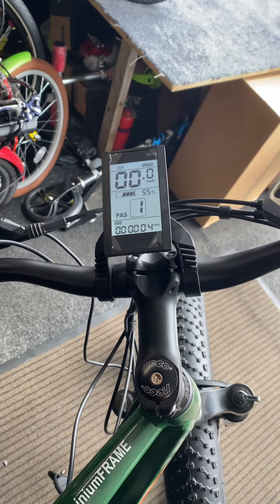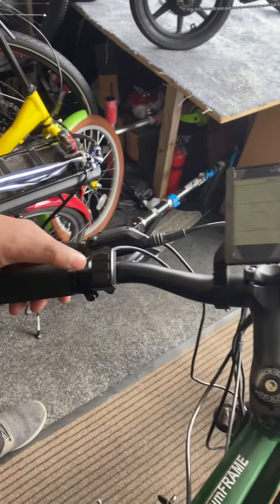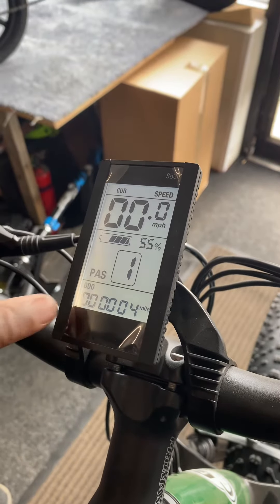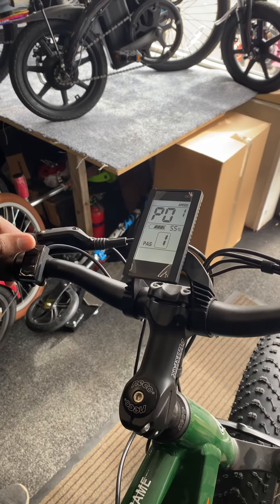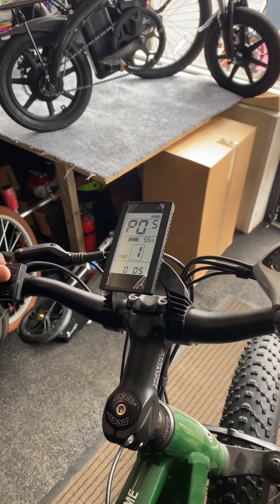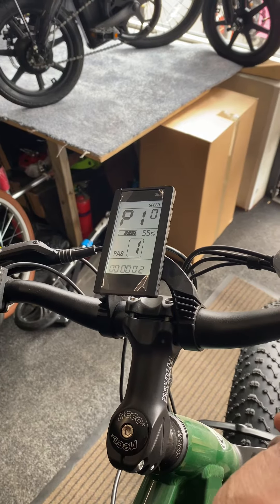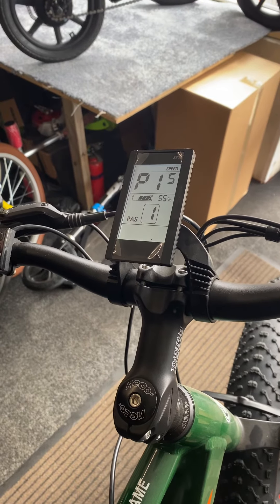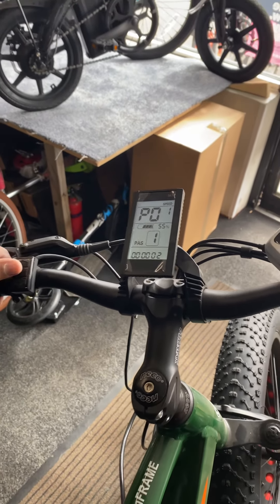G Hybrid Mammoth E Bike Display Settings for S830 LCD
We have quick setting instruction for the G Hybrid Mammoth Ebike with 350w/500w motor.
Intelligent S830 LCD display.